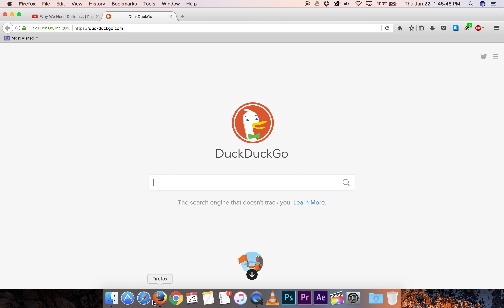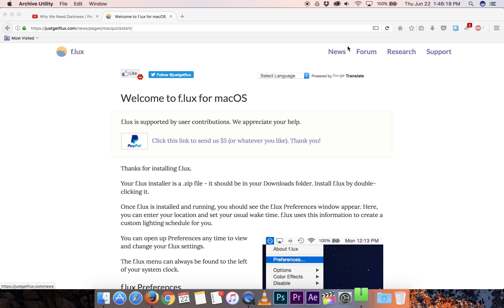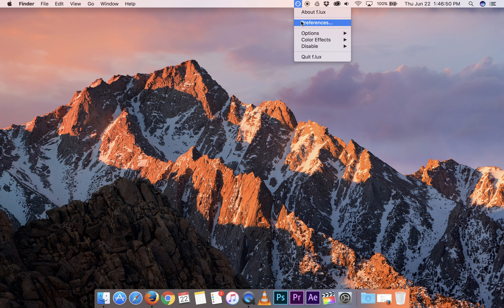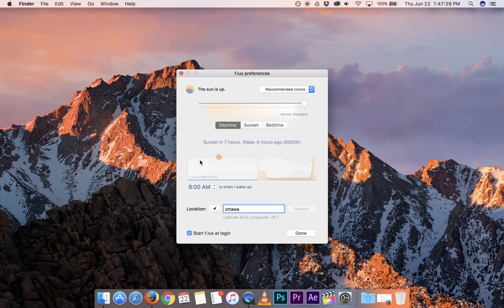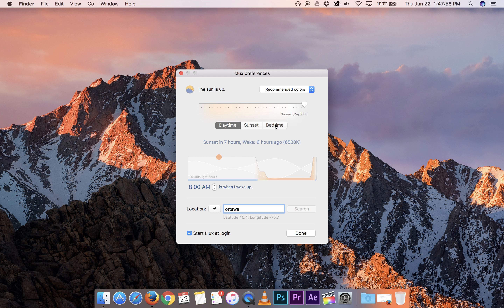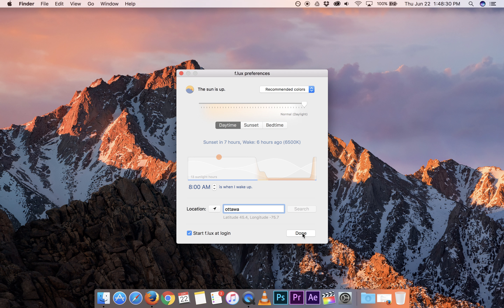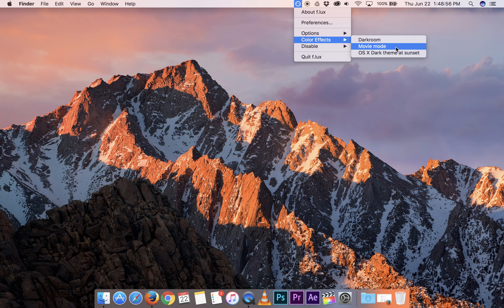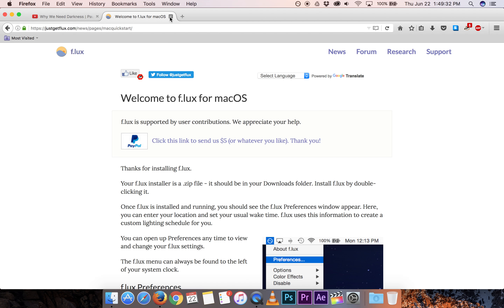TROUBLE SLEEPING? How to install FLUX on your computer!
If you have trouble sleeping this may help your insomnia. Here's how to install flux for your computer, the blue light of your screen is keeping you up at night. You need to use Nightshift on your Mac or install FLUX, Jake will explain how it works.

Ever notice how people texting at night have that eerie blue glow?

Or wake up ready to write down the Next Great Idea, and get blinded by your computer screen?

During the day, computer screens look good—they're designed to look like the sun. But, at 9PM, 10PM, or 3AM, you probably shouldn't be looking at the sun.

f.lux
f.lux fixes this: it makes the color of your computer's display adapt to the time of day, warm at night and like sunlight during the day.

It's even possible that you're staying up too late because of your computer. You could use f.lux because it makes you sleep better, or you could just use it just because it makes your computer look better.
Free for Mac OS X.
Read about our new features over here.

By downloading, you agree to the f.lux EULA

(also available for Windows Linux iPhone/iPad Android)

f.lux makes your computer screen look like the room you're in, all the time. When the sun sets, it makes your computer look like your indoor lights. In the morning, it makes things look like sunlight again.

Tell f.lux what kind of lighting you have, and where you live. Then forget about it. f.lux will do the rest, automatically.